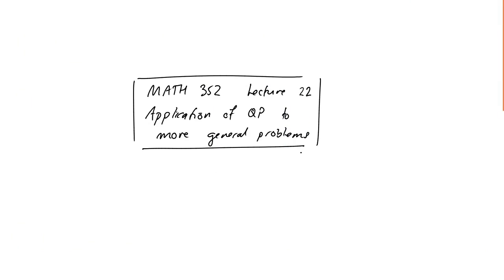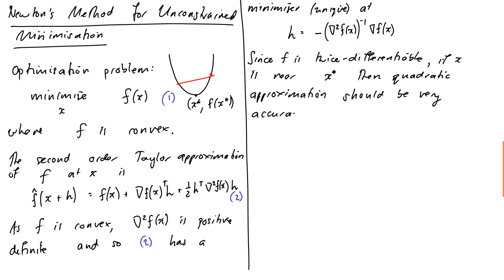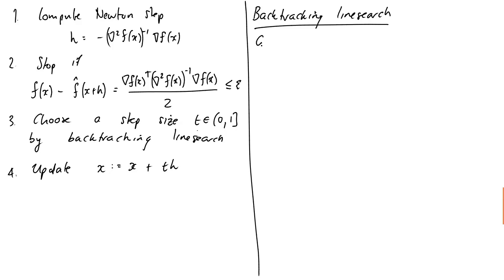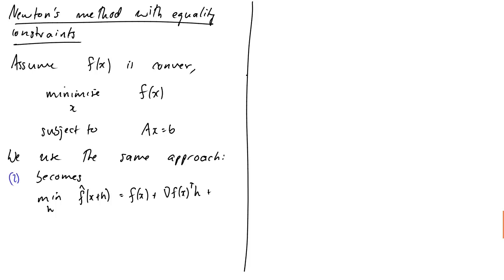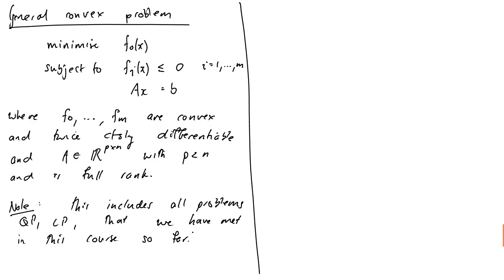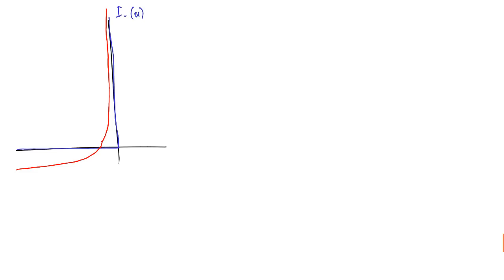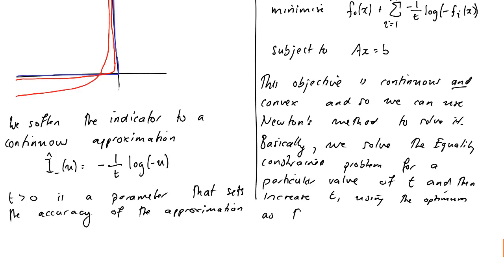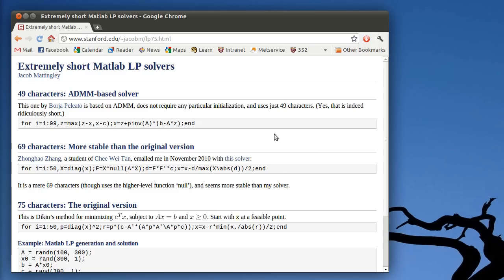Lecture 22: Newton's method in optimization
We take a bit of a tour through some topics showing how what we've learned about QP can be applied to solving more general optimisation problems by Newton's method. This lecture is just a taste of what might want to study next.